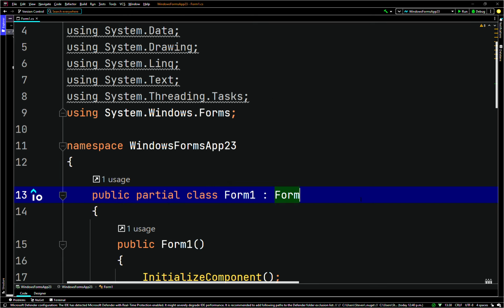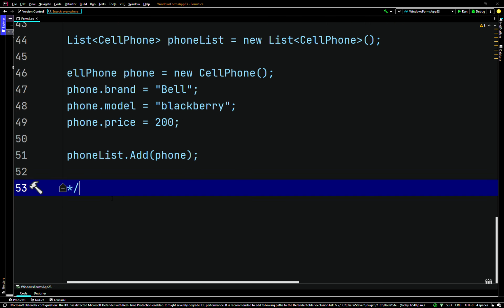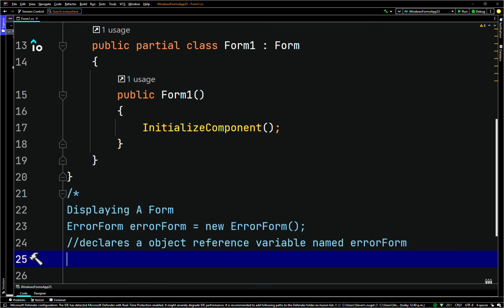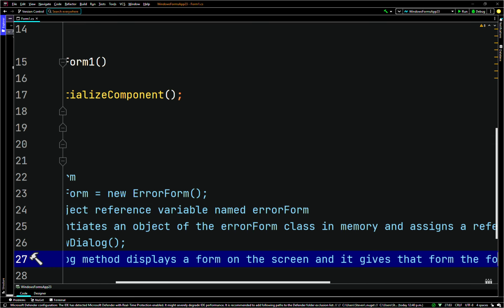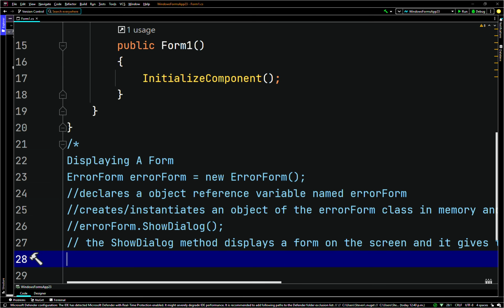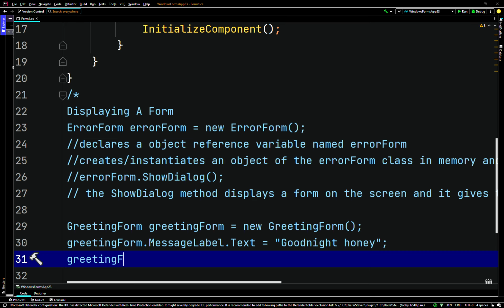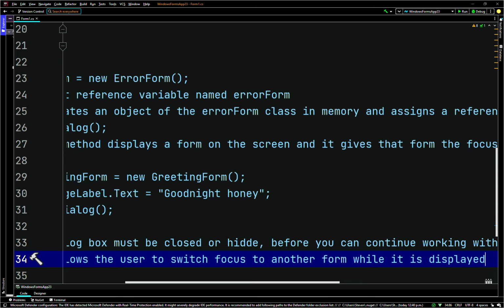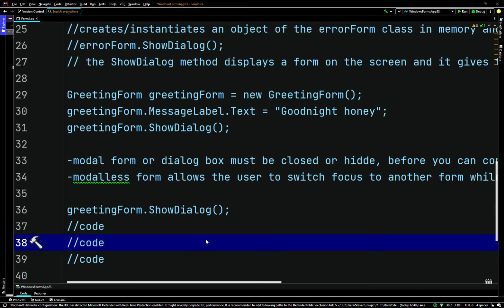WindowsFormsApp23 – Form1 cs 2023 05 12 14 30 29